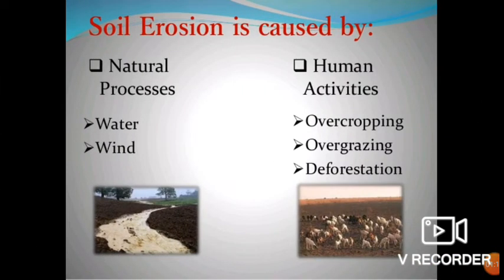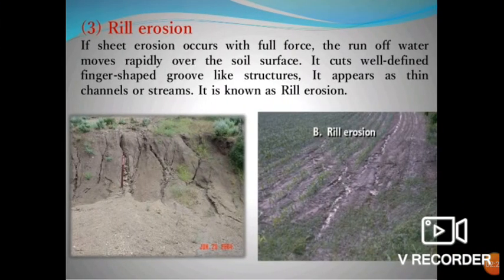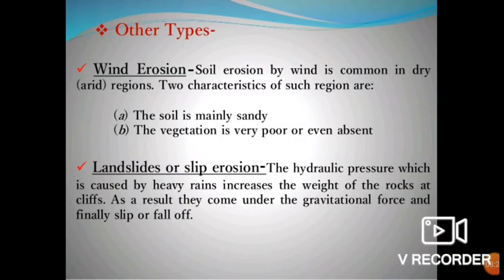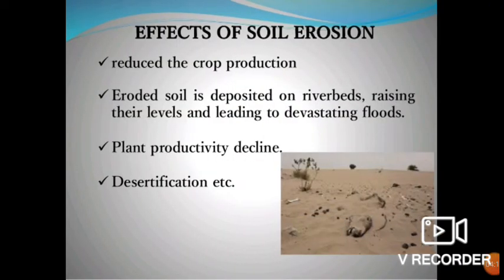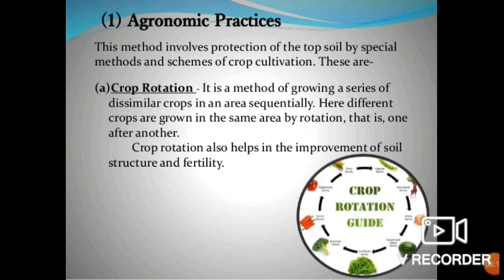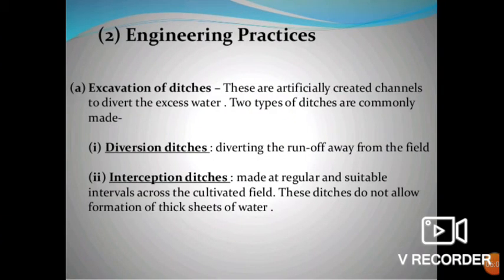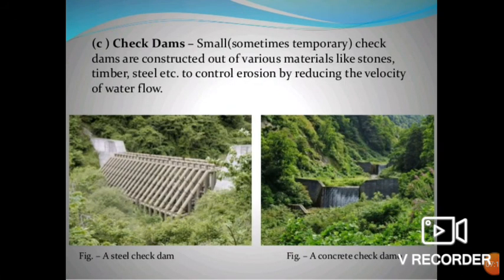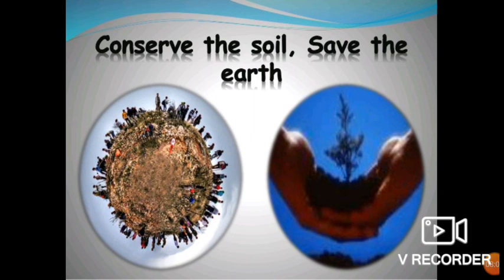Soil erosion, type of soil erosion, conservation of soil and effect of soil erosion